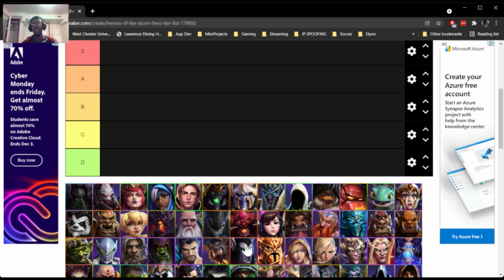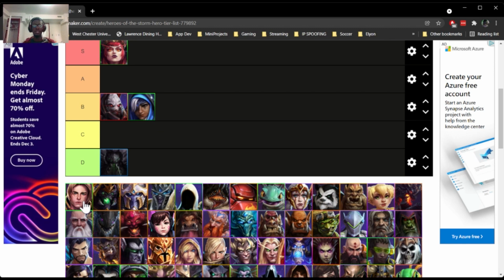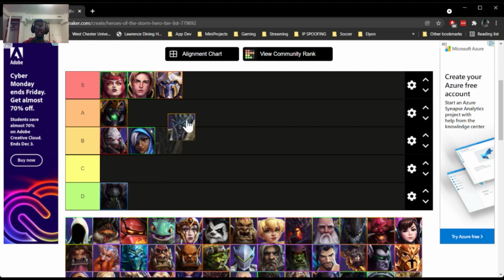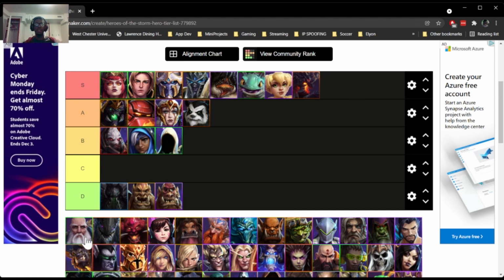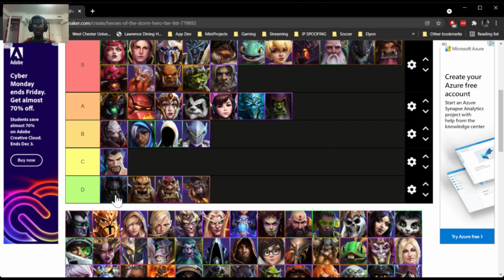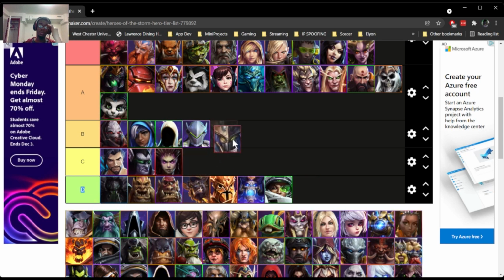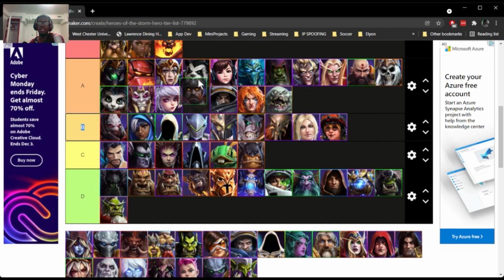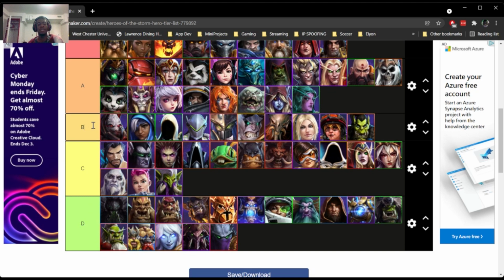Heroes of the Storm 3D Tier List - Updated - 2021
This is a 3Dimension Tier List -Where no character is useless but fits in a certain category.
Heroes of the Storm...
Youtube can copyright this as soon as it gets lots of views .YOUTUBE